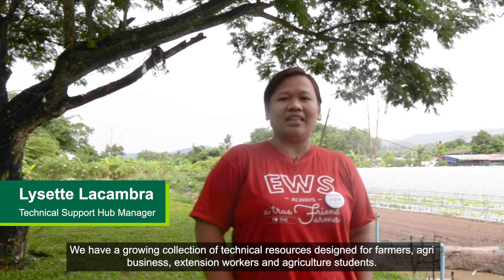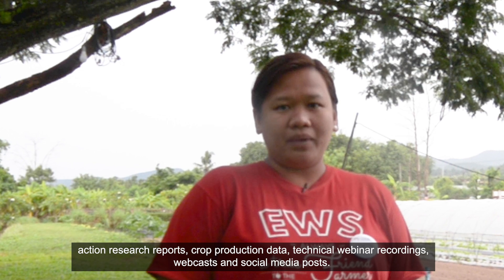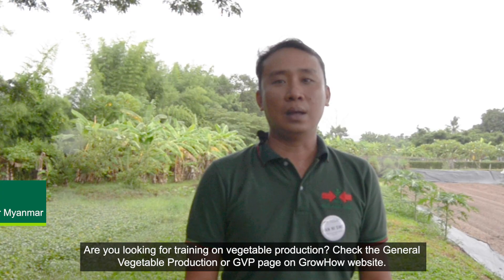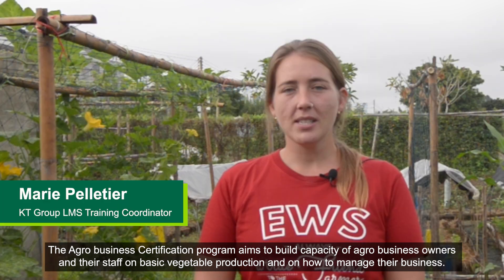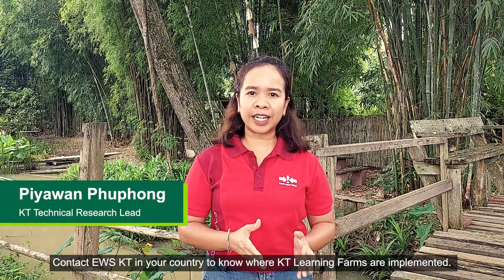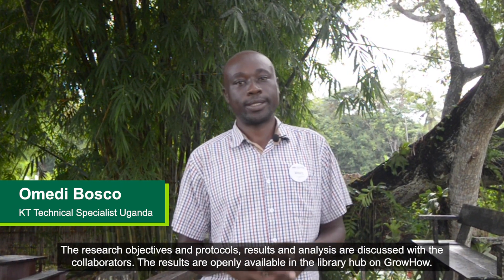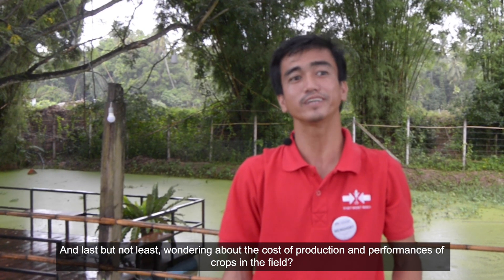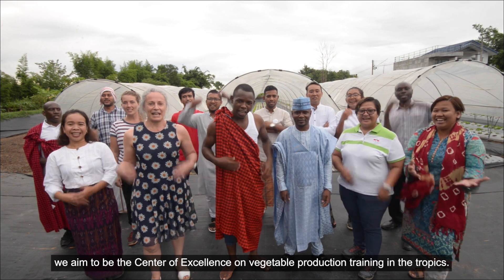EWS-KT Technical Support Hub - Aspiring to be the center of excellence on vegetable production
The EWS-KT Technical Support Hub aspires to be the center of excellence on vegetable production training in the tropics, and it is well on its way.

The Technical Support Hub works in close collaboration with Wageningen University & Research and East-West Seed to ensure that the latest information is available to EWS-KT field teams and smallholder farmers. It brings together country-based technical expertise in sustainable vegetable production, resulting in practical and evidence-based recommendations from action research, extension materials and training modules tailored to local audiences, and direct support in person and through digital platforms. The Technical Support Hub’s role as a central knowledge resource helps EWS-KT to address complex challenges such as climate change, soil health, and water scarcity.

To share—and gain—more knowledge, the Technical Support Hub has established learning farms in Thailand and in eight of the ten countries in which EWS-KT works. (Learning farms in the remaining two countries—Ghana and Indonesia—are planned for next year.) These farms showcase best practices and enable EWS-KT staff, outside agricultural extension workers, and other stakeholders to study and learn practical skills directly in the field.